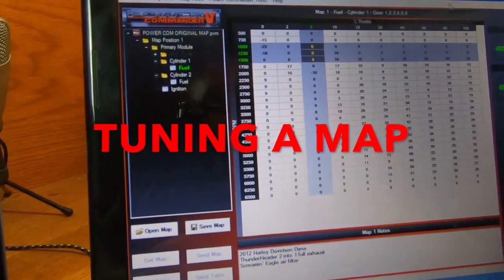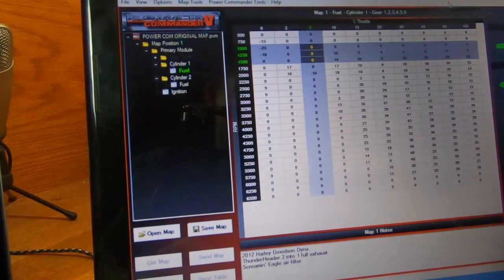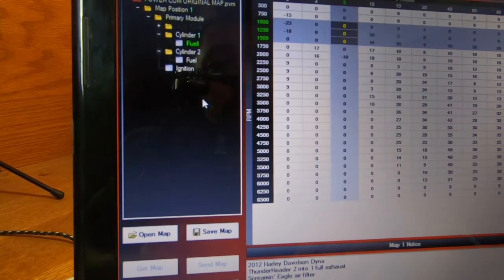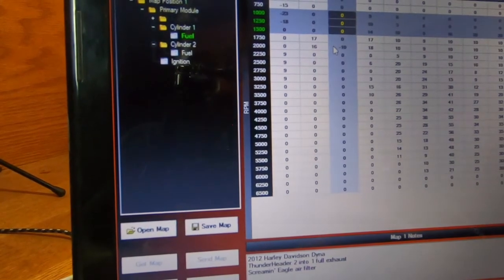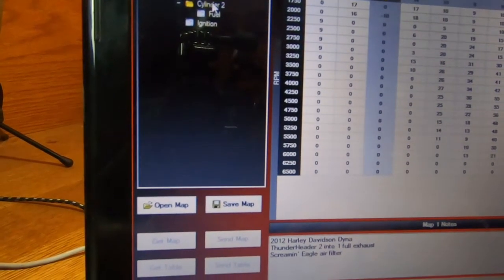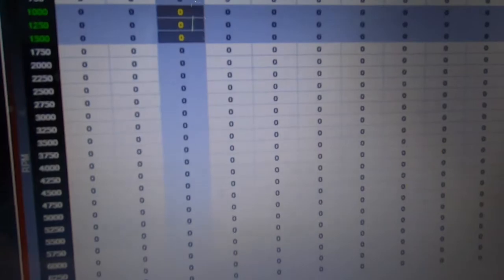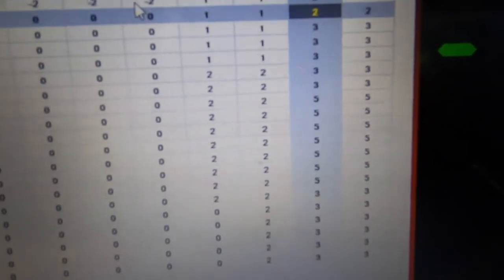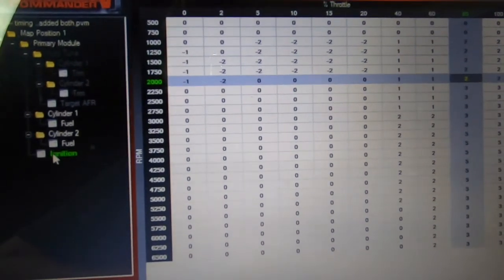POWER COMMANDER V DYNA TUNING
This video is about tuning an existing base map on a Harley-Davidson 2014 FXDC.

In the video i show you how to tweak the map by retarding and advancing the timing to make your Harley have even more performance and to pull some performance out if needed as i did down low.

This Harley-Davidson is fast and i have done a lot of work to it, go check out my other videos to see what all i have done and thanks so much for the support.

If you have any questions just ask and i will reply as soon as i can.